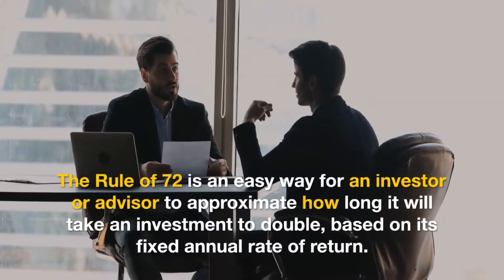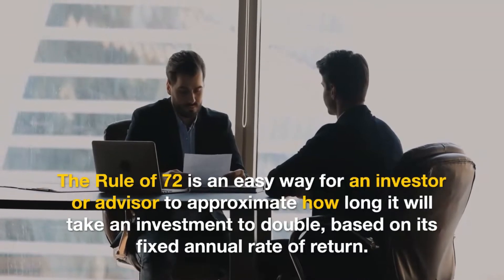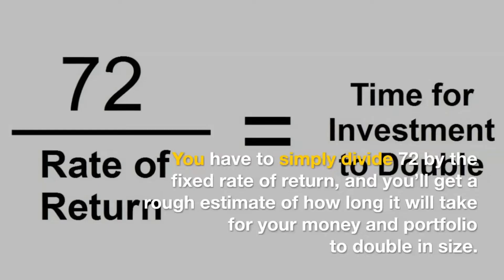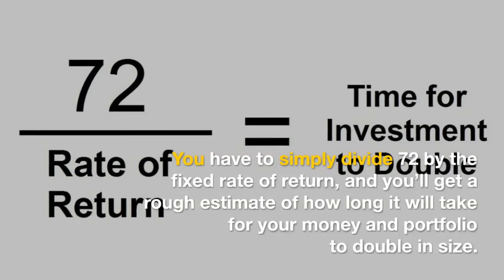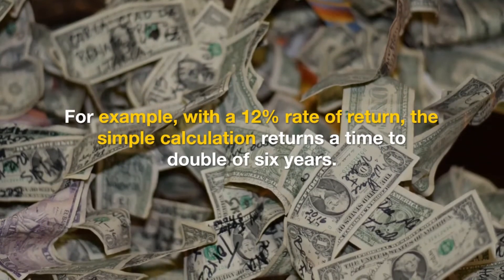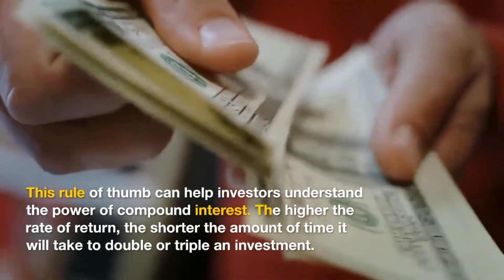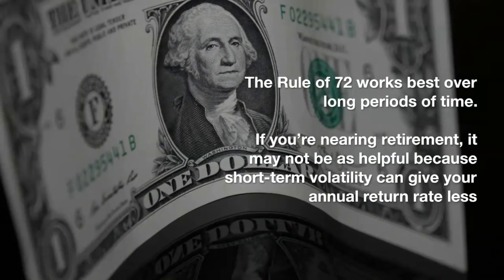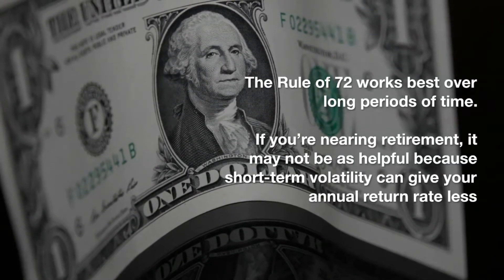What is the Rule of 72 and How it works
The Rule of 72 is an easy way for an investor or advisor to approximate how long it will take an investment to double, based on its fixed annual rate of return.

You have to simply divide 72 by the fixed rate of return, and you’ll get a rough estimate of how long it will take for your money and portfolio to double in size.

For example, with a 12% rate of return, the simple calculation returns a time to double of six years.

Investors can use the rule when planning for retirement, education expenses, or any other long-term financial goal.

This rule of thumb can help investors understand the power of compound interest. The higher the rate of return, the shorter the amount of time it will take to double or triple an investment.

The Rule of 72 works best over long periods of time. If you’re nearing retirement, it may not be as helpful because short-term volatility can give your annual return rate less time to even out.

So that's all about the Rule of 72.

★☆★ MUSIC CREDIT ★☆★

Penny stock vs. Small cap stock | What Is the Difference Between a Penny Stock and a Small Cap Stock

I am not a financial advisor and the content on this YouTube channel should not be seen as financial advice. You should always do your own research before implementing any advice and the content on these videos shall not be construed as tax, financial, business, legal advice. It is your responsibility to verify all information before embarking on any tips shared by me. Our content is targeted towards the US audience.